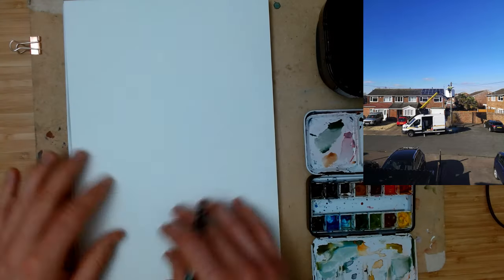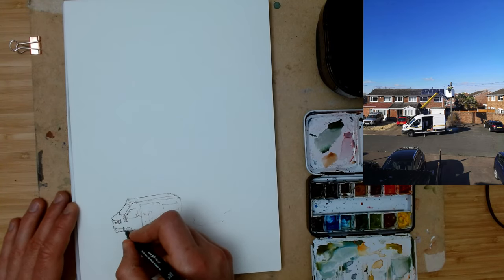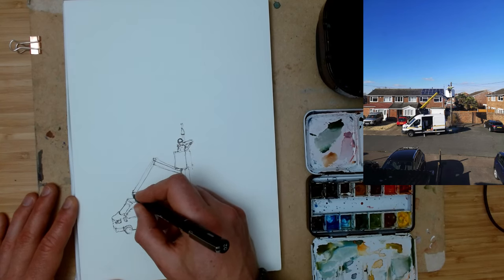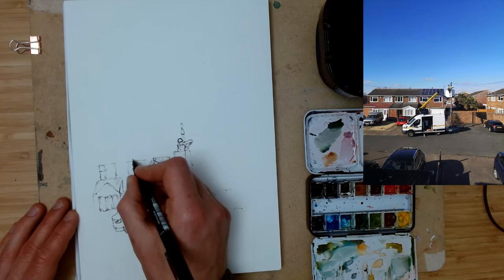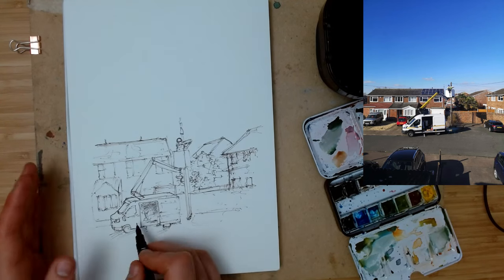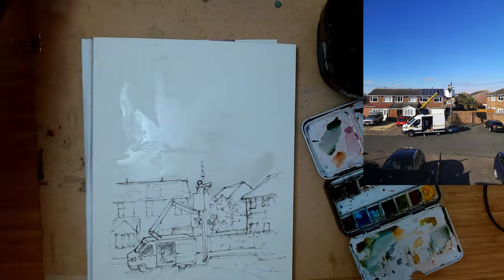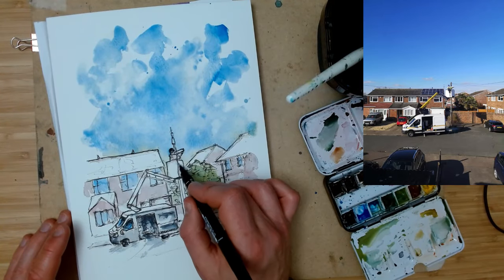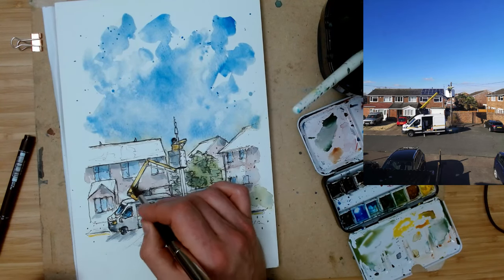Five Easy Steps for EVERY Urbansketch! - A Beginner's Art tutorial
If you want more you can also join my NEW FREE COURSE!

Watch this video to find our the 5 (five) steps I follow in pretty much any sketch I do. There are no such things as strict rules in art, but having a guide for your process can be really effective, especially when approaching something new, or to fall back on when experimenting and having fun!

And please let me know if you found this useful, and I love people sharing their finished work with me too - just tag my @TobyUrbansketch on instagram or on facebook!

00:00 Intro
00:30 Step 1 - A Loose Line Drawing
05:20 Step 2 - Loose Watercolours
09:01 Step 3 - Bold Line work
11:14 Step 4 - Shadows
12:04 Step 5 - Bold Colours